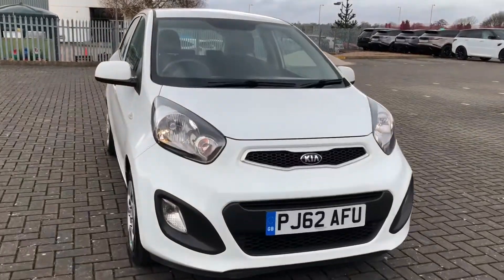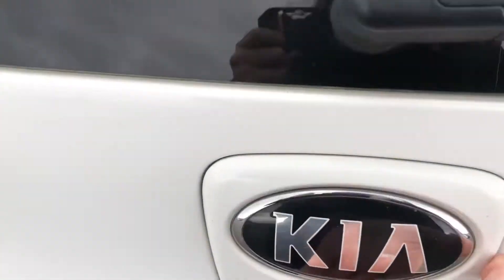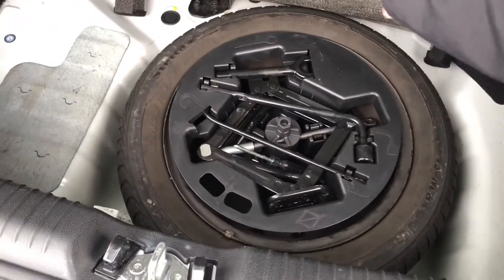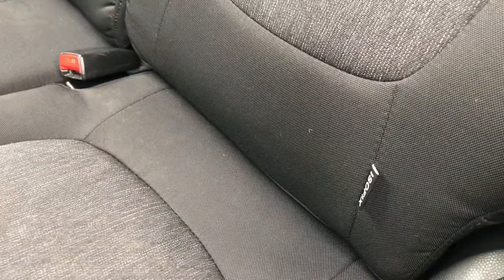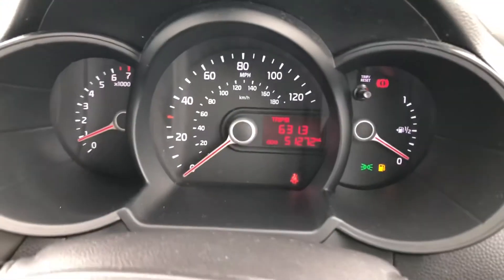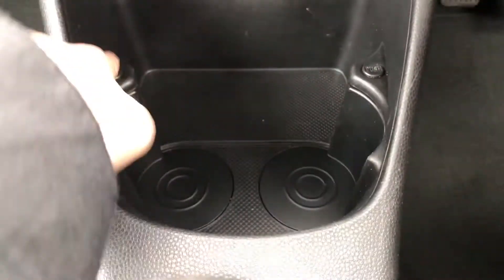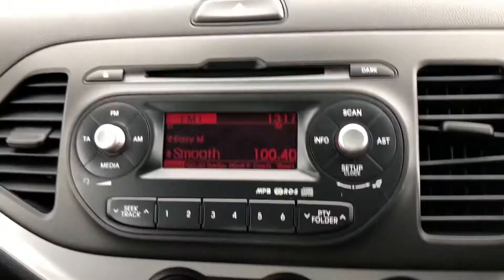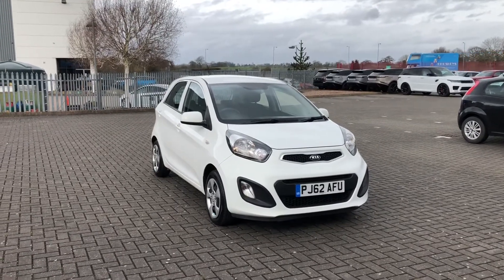Used Kia Picanto at Motor Match Stafford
This amazing Kia Picanto is now available at Motor Match Stafford.
This car is the perfect mixture of a superb little car that would be ideal as a first car or as a city car.

Some of the outstanding features included with this car are:
- 14in Steel Wheels
- Daytime Running Lights
- Front 12V Power Socket
- Tinted Glass
- RDS Radio/CD Audio with MP3 Disc Compatibility
- ISOFIX Child Seat Top Tethers and Anchor Fixings
- Hill-Start Assist Control